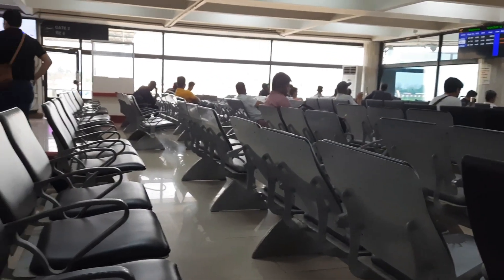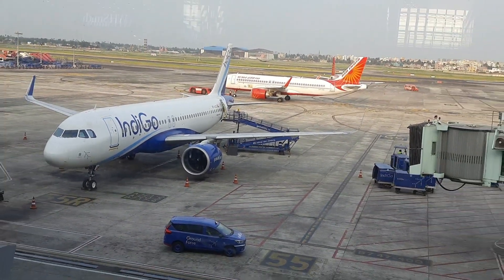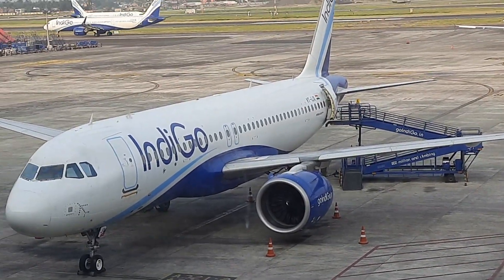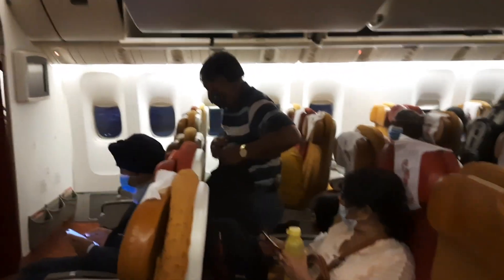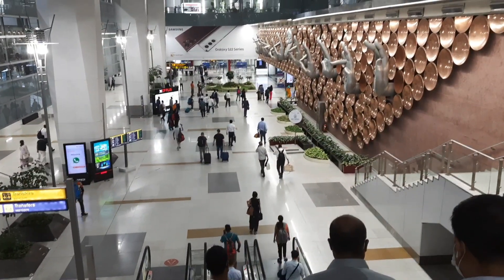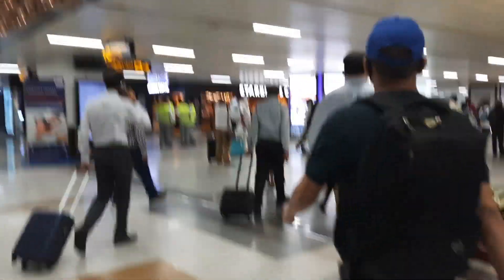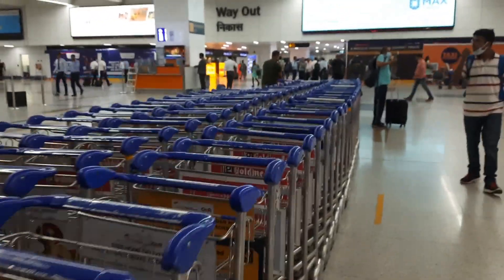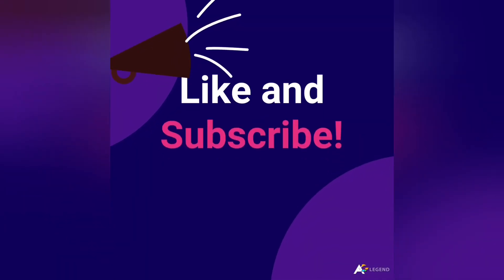Dimapur to Delhi via Calcutta/Kolkata Journey.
Dimapur to Delhi journey.